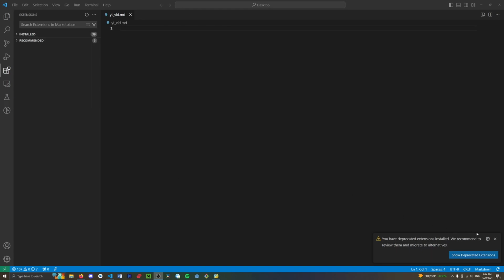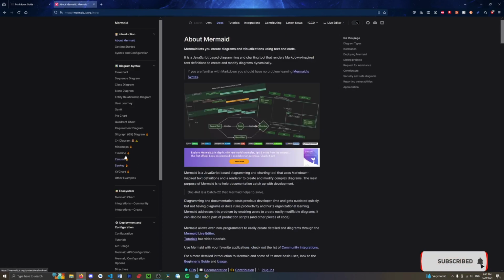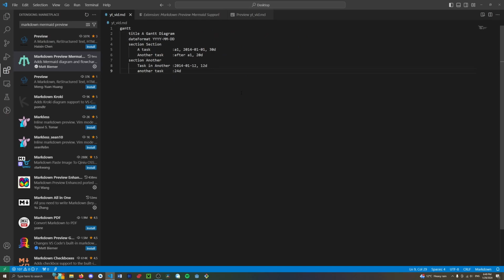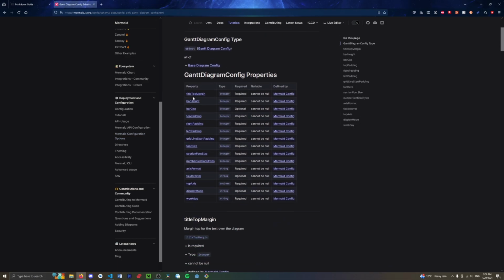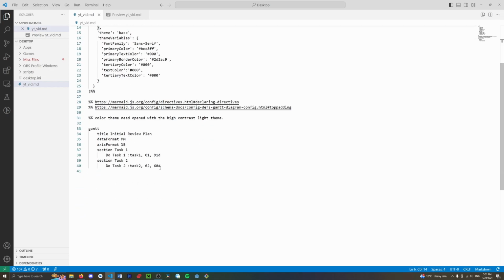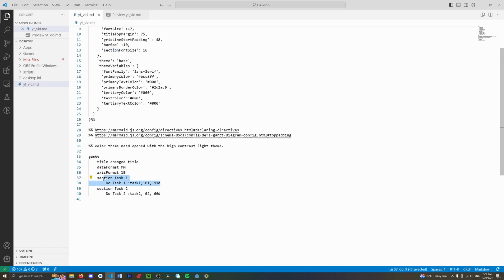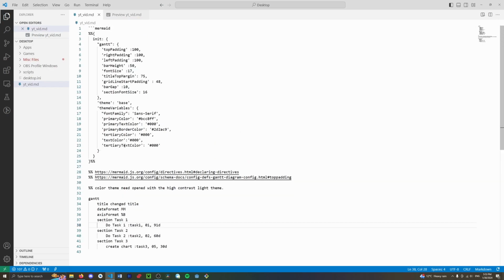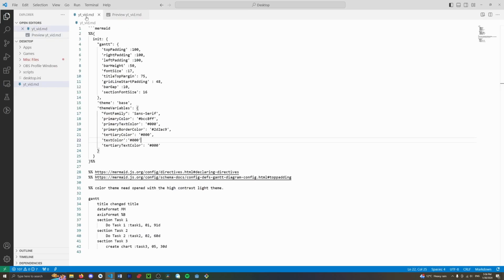How To Create a Gantt Chart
So I recently had to make a Gantt chart and it look me longer than I care to say figuring out how to customize it and make it fancy AF. So to save someone else the headache I created this short video to highlight how to create a Gantt chart in Markdown using the Mermaid framework, this will work with other charts too but I specifically talk about a Gantt chart in this video.

As promised as well here is the code I used in this video, it should just be a matter of changing some elements to make it how you like. Not also that the theme needs to be kept as the base theme as it is the only editable theme:

```mermaid
  init: {
    "gantt": {
      'topPadding' :100,
      'rightPadding' :100,
      'leftPadding' :100,
      'barHeight' :50,
      'fontSize' :17,
      'titleTopMargin': 75,
      'gridLineStartPadding' : 48,
      'barGap' :10,
      'sectionFontSize': 16
    'theme': 'base',
    'themeVariables': {
      "fontFamily": 'Sans-Serif',
'primaryColor': 'bcc8ff',
      'primaryTextColor': '#000',
'primaryBorderColor': '2d2ac9',
      'tertiaryColor': '#000',
      'textColor':'#000',
      'tertiaryTextColor': '#000'

%% color theme need opened with the high contrast light theme.

gantt
    title changed title
    dateFormat MM
    axisFormat %B
    section Task 1
        Do Task 1 :task1, 01, 91d
    section Task 2
        Do Task 2 :task2, 02, 60d
    section Task 3
        create chart :task3, 05, 30d